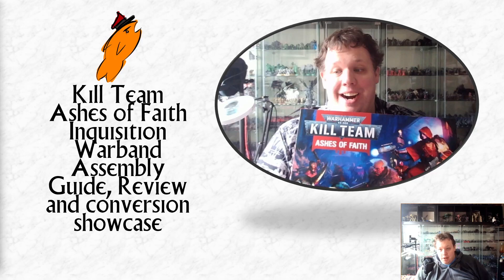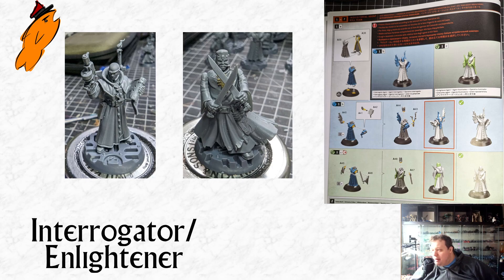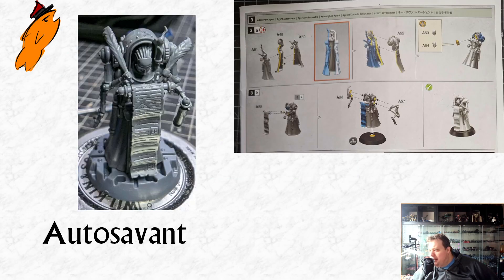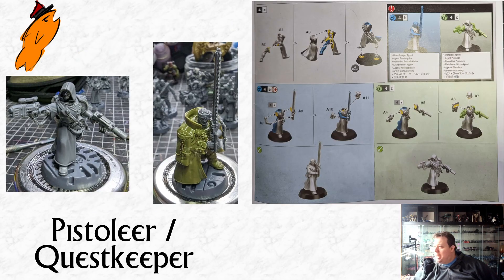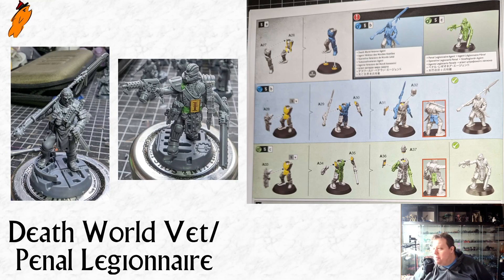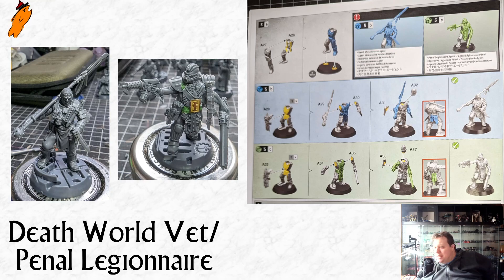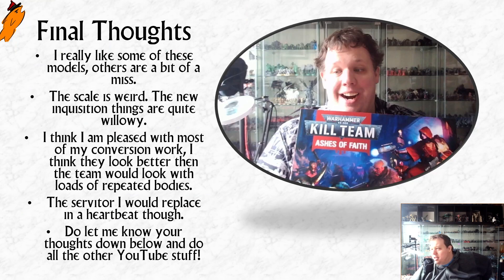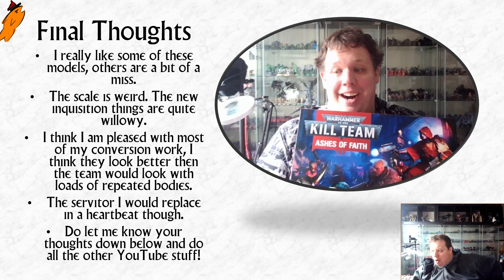Kill Team Ashes of Faith Inquisition Warband Assembly Guide, Review and conversion showcase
How I built a full Inquisition Team from one box.

Or if you live in the US, you can now buy stuff from here to help me out